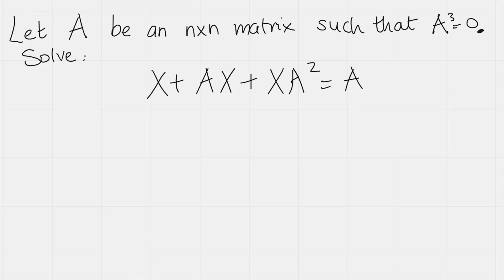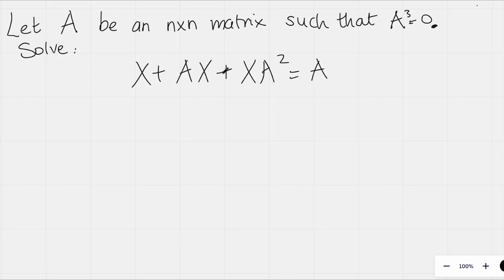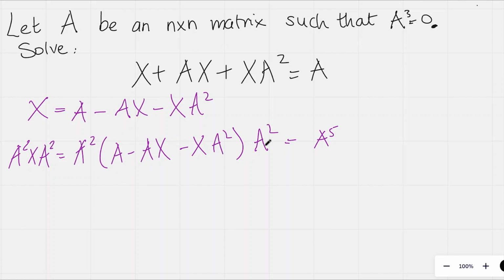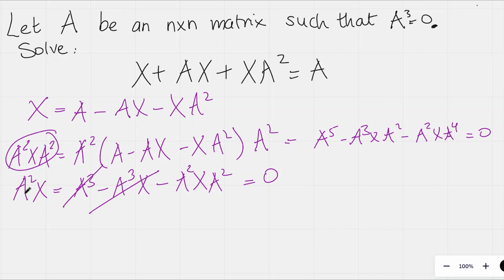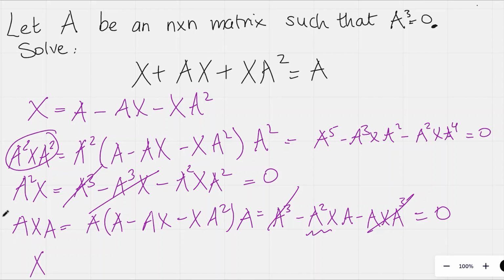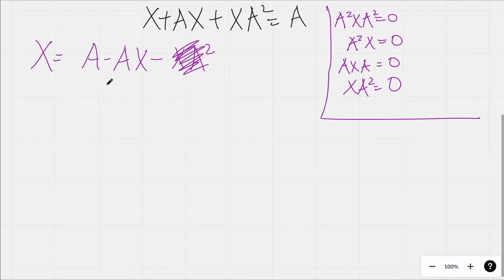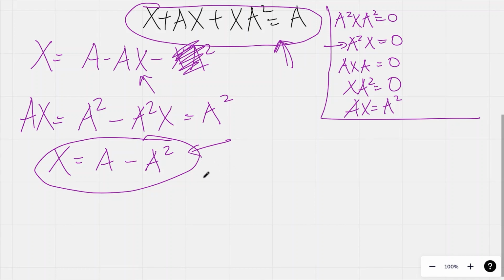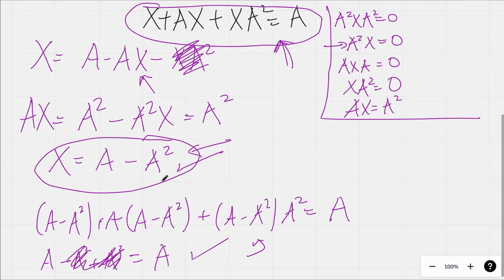How to solve a Matrix Equation with Singular Matrices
Find all matrices X such that X+AX+XA^2=A for a given matrix A, where A^3=0.

Thanks.